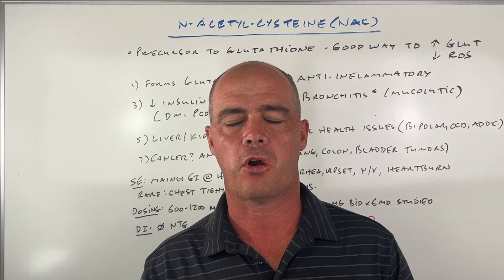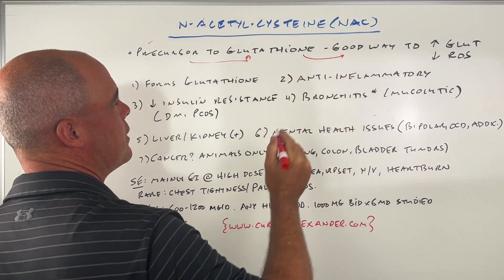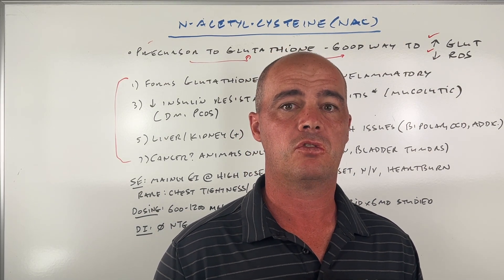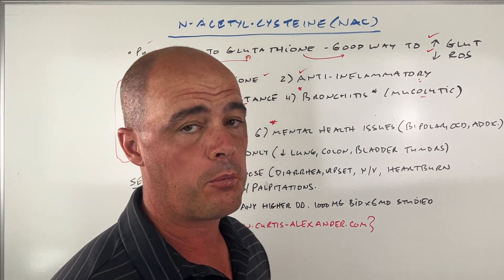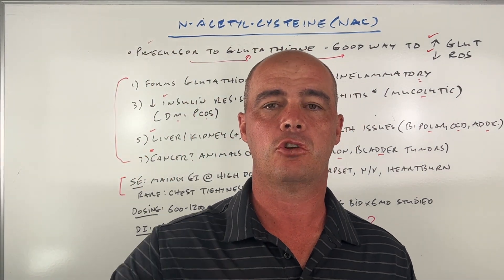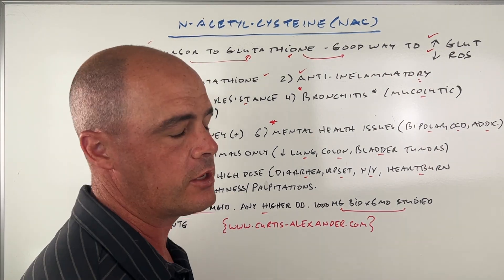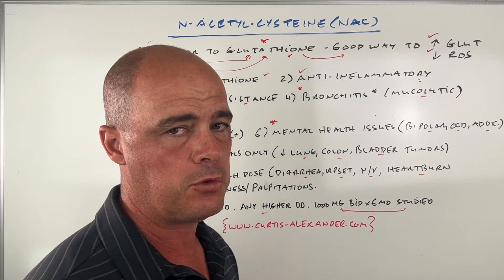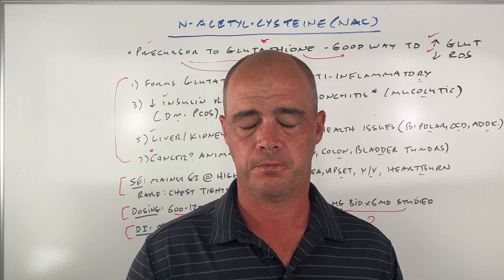NAC (N-Acetylcysteine) - From Benefits to Side Effects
NAC (N-Acetylcysteine) has gotten a lot of attention recently. In this video I give you an overview of this supplement - including the highs (how it can help, dosing) and lows (side effects and drug interactions).

At the end of the video I talk about a major factor in your decision to supplement or not.

✔️ Get your free checklist - How to Feel Better At Any Age

Chapters:

0:00 What NAC does
1:22 7 Benefits of NAC
3:35 NAC Side Effects and Dosing
4:55 Overall NAC thoughts and warning